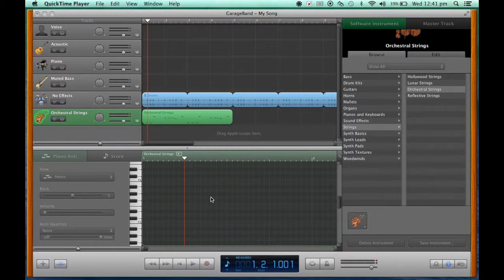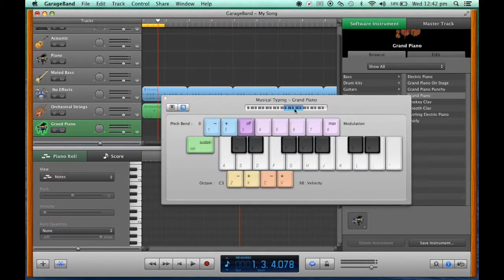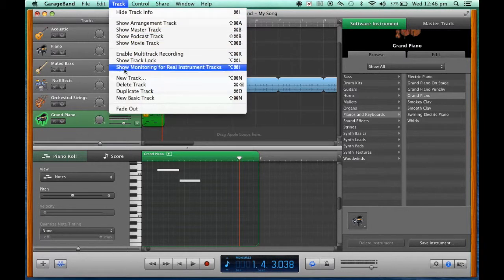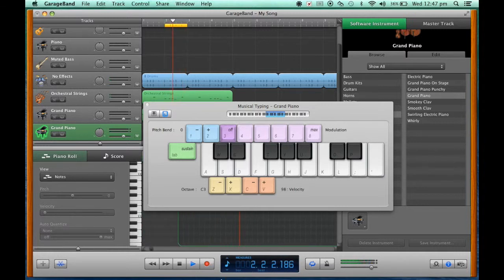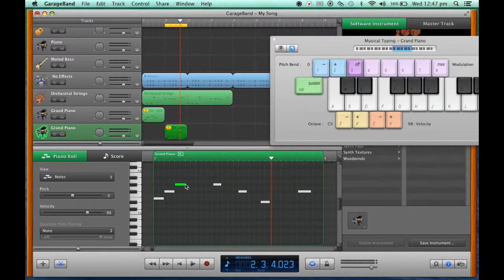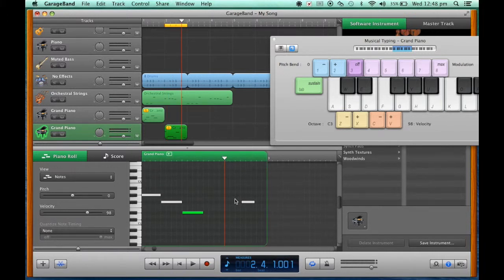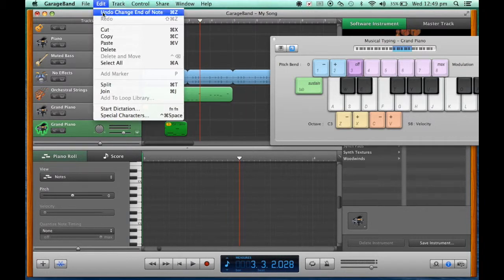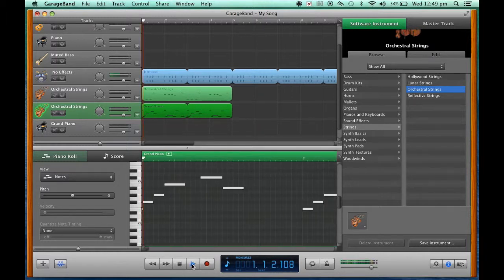4 Adding Lead Instrument